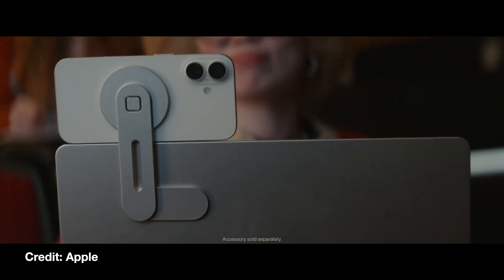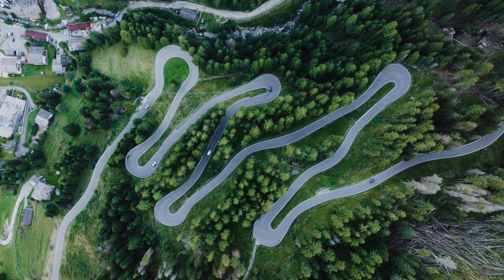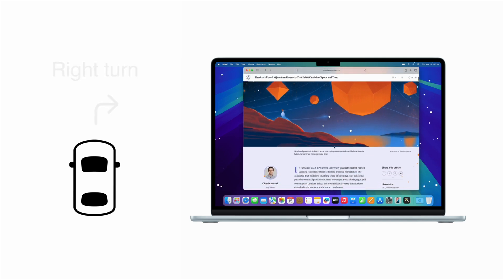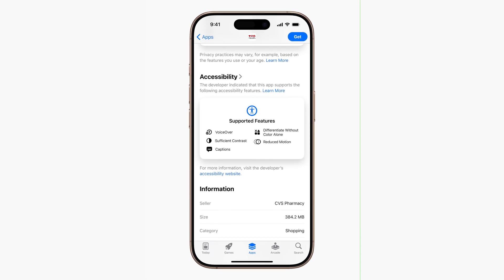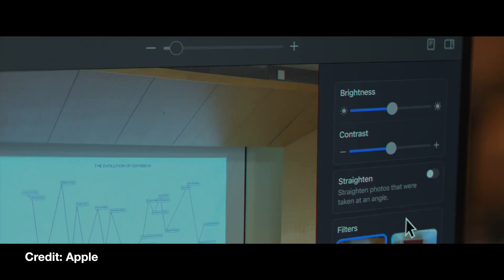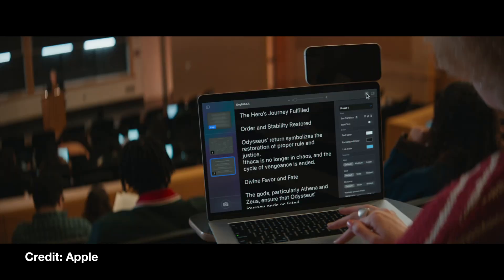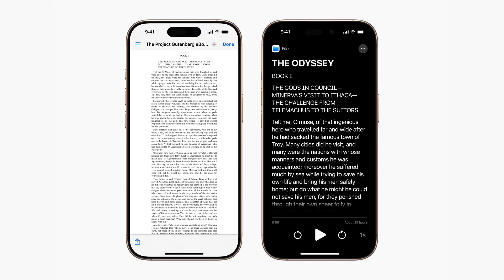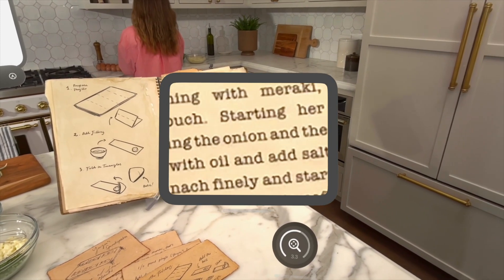iOS 19 Will Change How People Use Their iPhone!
Apple just unveiled several new iOS 19 accessibility features, and they’re not just for people with disabilities — they’re useful for everyone. From preventing motion sickness on your Mac to recognizing your name when it’s spoken aloud, these tools are incredibly powerful, and in some cases, even life-changing.

In this video, I break down the most exciting new accessibility updates coming to iOS 19, macOS 16, watchOS 12, visionOS 3, and tvOS 19 — and explain why these features matter more than you might think.

✅ New Accessibility Features in iOS 19 & Beyond:
 • 🌀 Motion Cues on Mac – Fight motion sickness with moving background dots
 • 🛍️ Accessibility Labels in the App Store – Quickly check if apps support VoiceOver, high contrast, and more
 • 🔍 Magnifier with Continuity Camera – Use your iPhone camera to zoom in on content from your Mac
 • 🔊 Sound Recognition for Names – Get notified when someone says your name
 • 🗣️ Personal Voice 2.0 – Create a clone of your voice in minutes with just 10 phrases
 • 📖 Plus: Live captions on Apple Watch, braille support, accessibility reader, Vision Pro zoom, and more

From sci-fi-level features to small tweaks that improve everyday life, Apple is once again pushing the boundaries of inclusive design. Whether you’re a power user, student, parent, or just love cool tech — there’s something here for you.

⌚ Apple Watch Double Tap: Accessibility to Flagship Feature [linked here]

Chapters ➡
0:00 Intro
0:59 Motion Cues for Mac
2:09 Accessibility nutrition labels
2:34 Magnifier on Mac
3:34 Sound recognition
4:19 Personal Voice update
6:06 Accessibility features -- for now